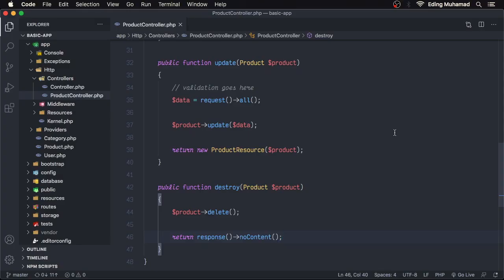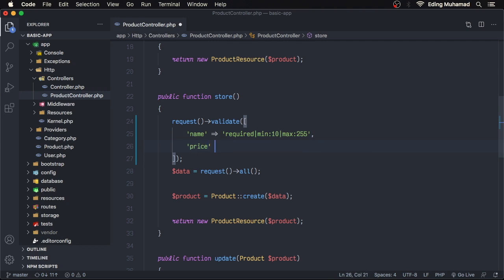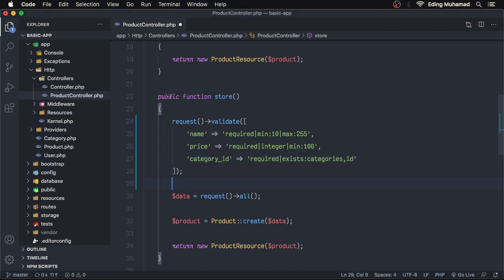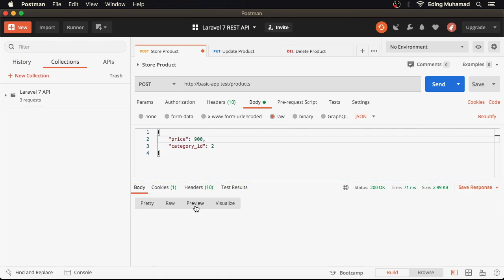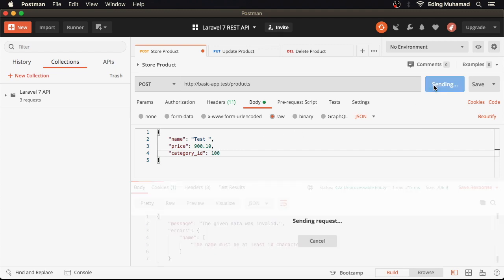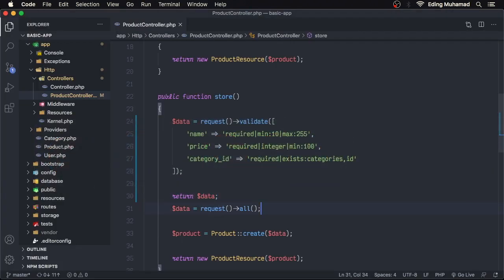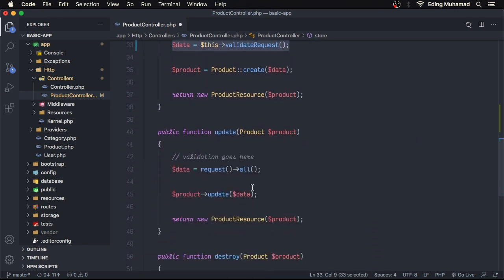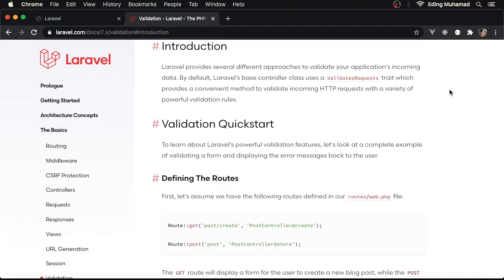Laravel Crash Course - Validating data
So far we have a full-set CRUD functionalities in our API. But the missing peaces is how to ensure that the incoming data is valid or met our requirement. So let's do that right now.